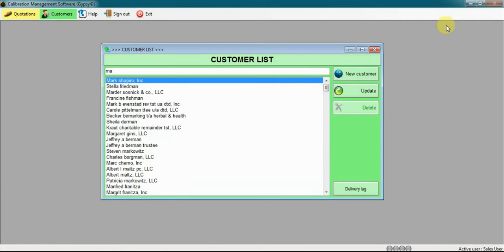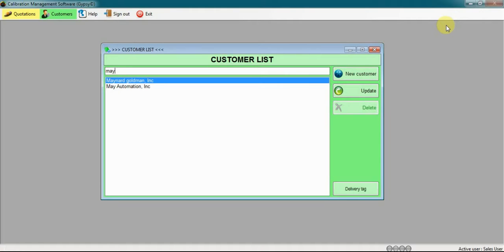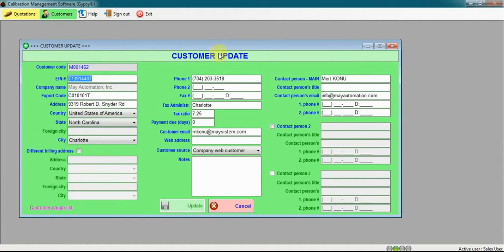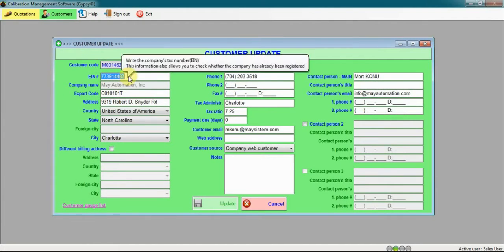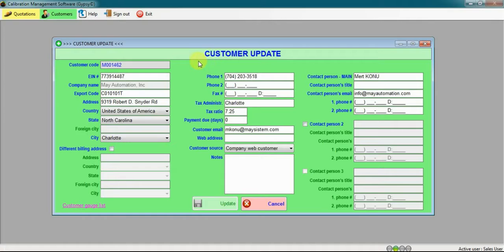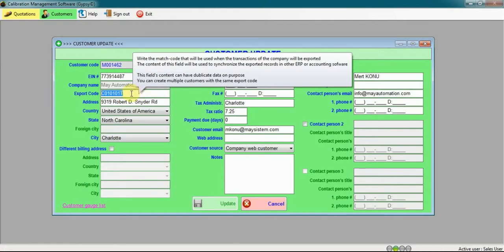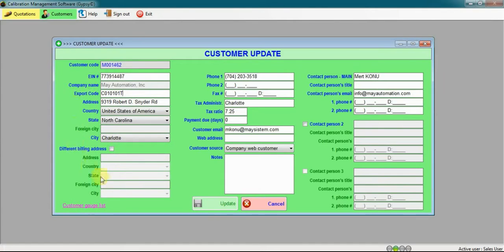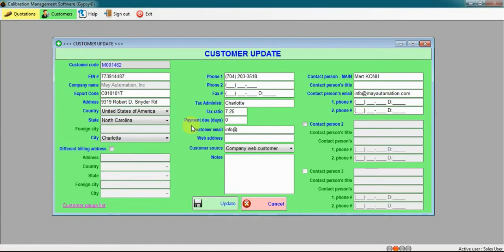Gypsy - 02.Customer Management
In this video, you will learn how to handle customer records.